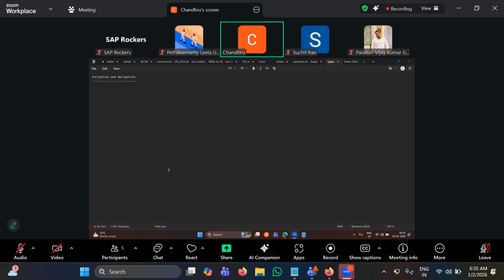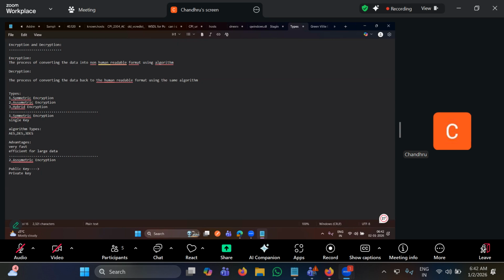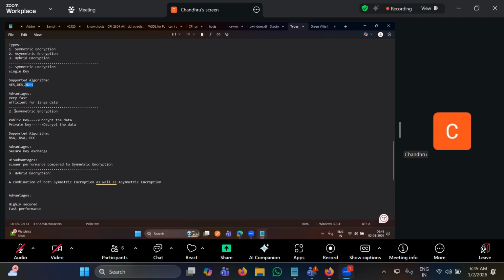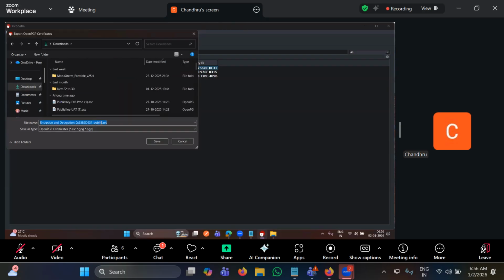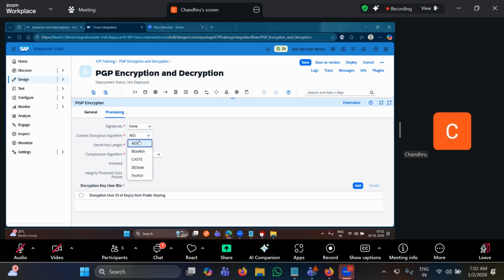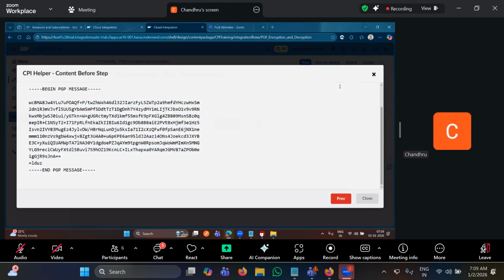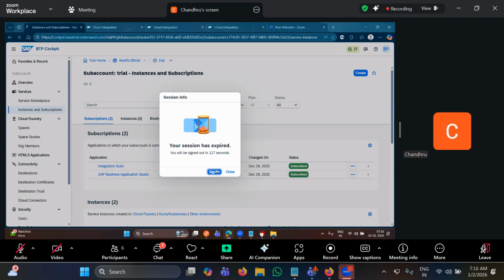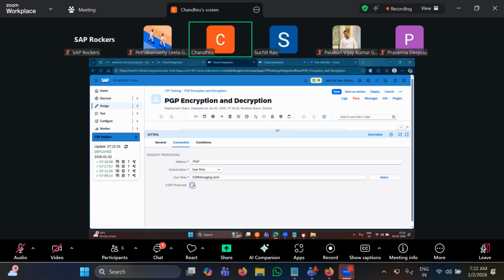DAY 8 PGP Encryption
🔐 PGP Encryption Explained | Secure Data Transfer Made Easy

In this video, we will explore PGP Encryption (Pretty Good Privacy) and understand how it helps in secure communication and data protection.

📌 What you’ll learn in this video:

What is PGP Encryption?

Why PGP is used for secure file and message transfer

Public Key vs Private Key explained clearly

How encryption and decryption work step by step

Real-time use cases of PGP in enterprise integrations

Where PGP is commonly used (SAP, banking, B2B integrations)

🔒 PGP uses asymmetric encryption to ensure data confidentiality, integrity, and authentication. It is widely used in SAP PI/PO, SAP CPI, SFTP, and B2B integrations for secure file exchange.